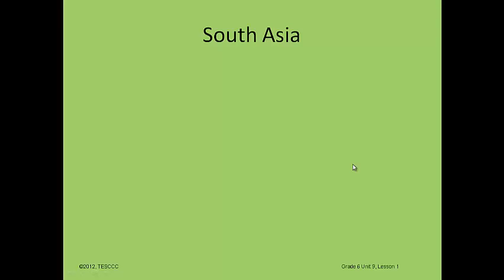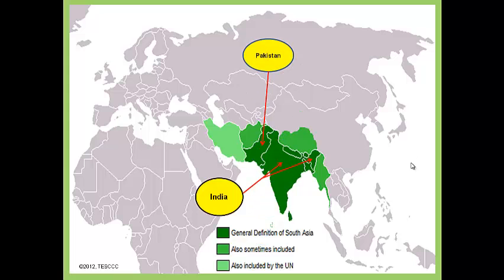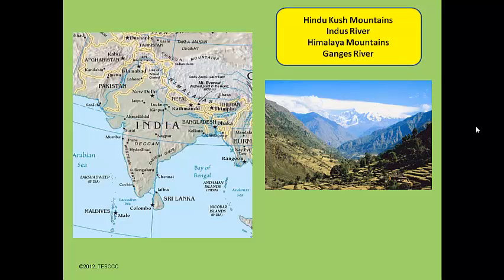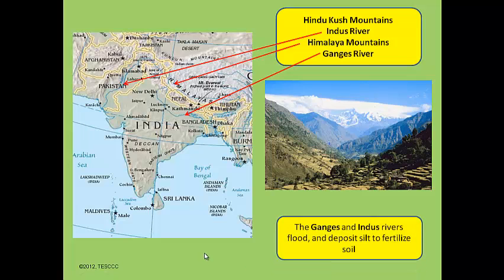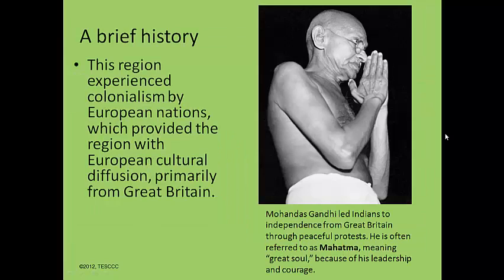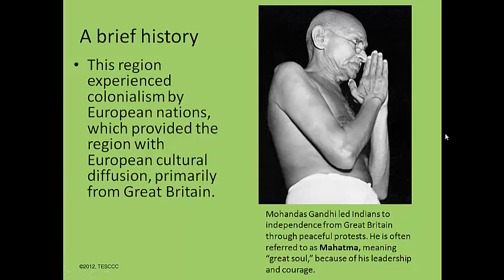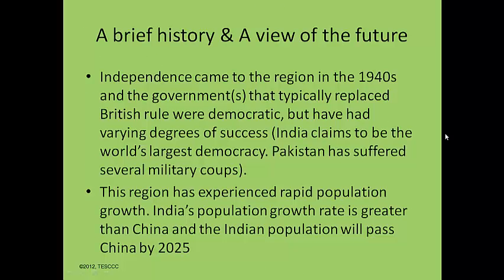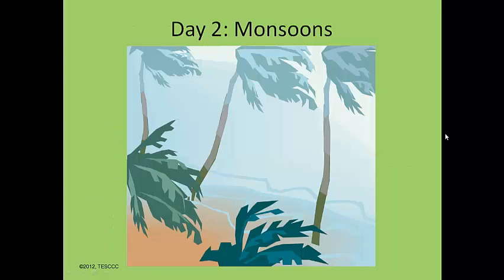South Asia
Map & Brief History